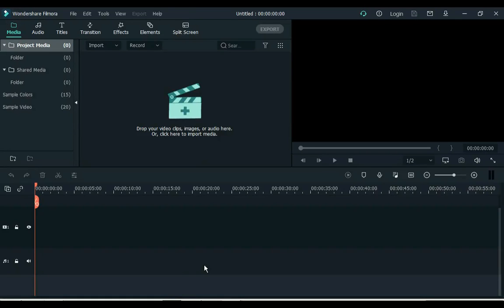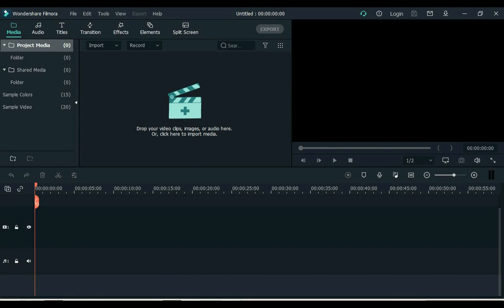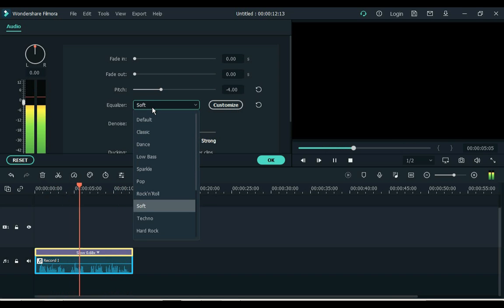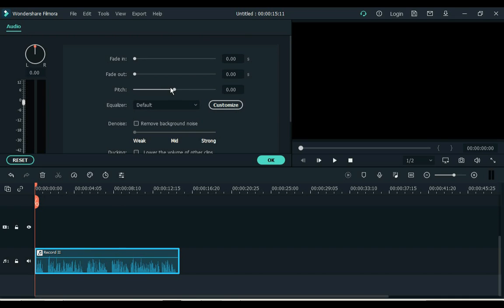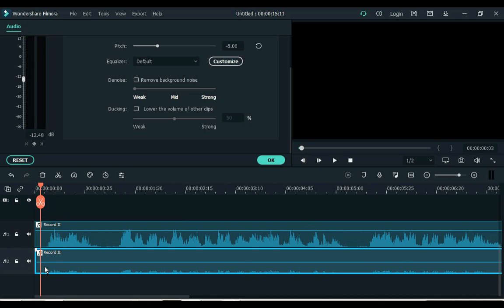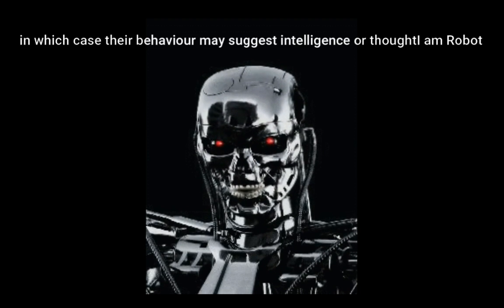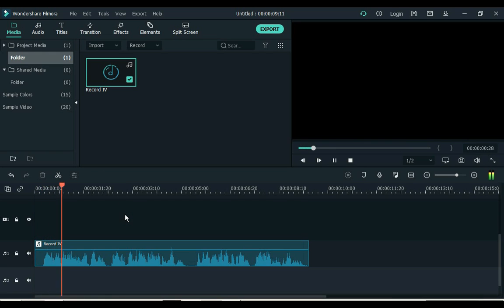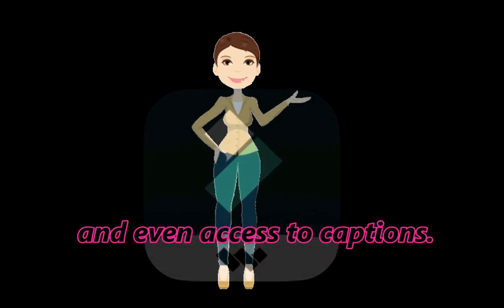Top 4 Voice Changer Settings in Filmora | How to Change Voice into Cartoon, Girl, Robot and Old Man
Today I will show you how you can change a male voice to sound like a female, cartoon, old man and Robot.

If you want to see more videos like this, Click links below, and enjoy our free videos.

See Also:
Filmora X Glowing Effects Tutorial | How to Make Object Glow in Filmora | Glowing Effect in FilmoraX

How to Increase and Decrease Font Size in Filmora | Filmora Increase Text & Font Size More than 500

How to Fly and Land like Superman in Filmora X | Superman Takeoff and Landing Tutorial in Filmora X